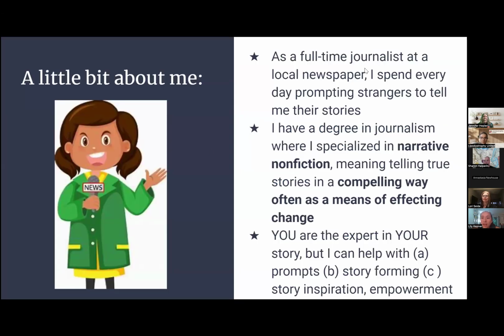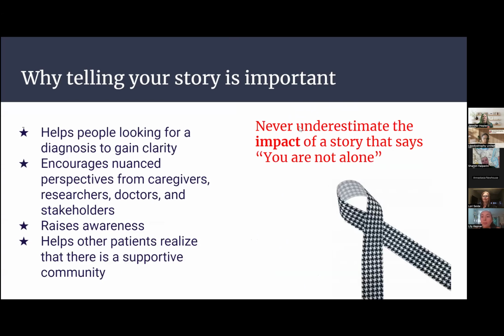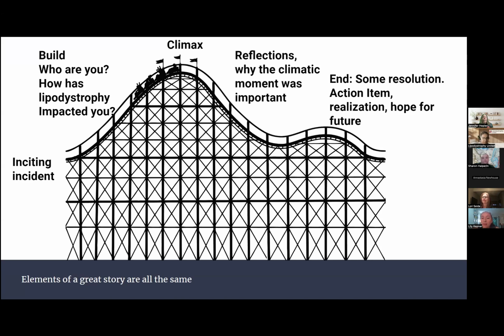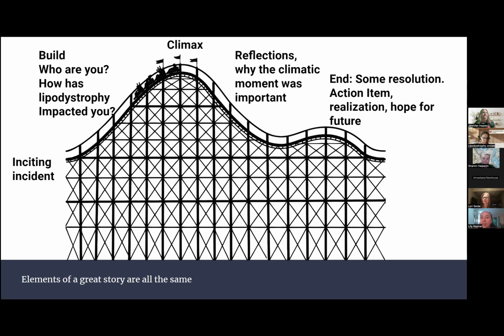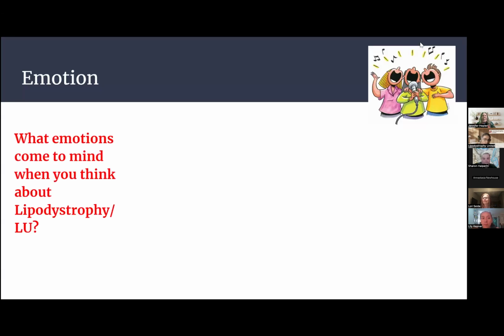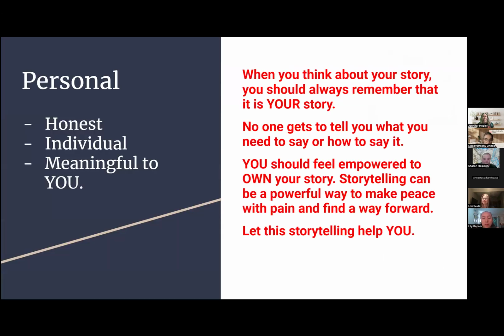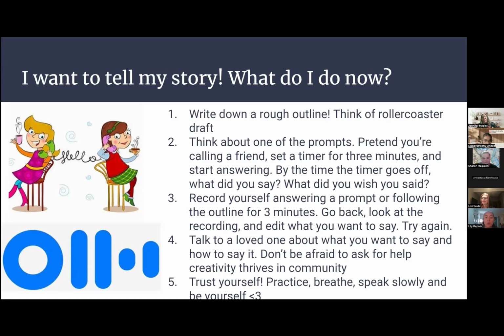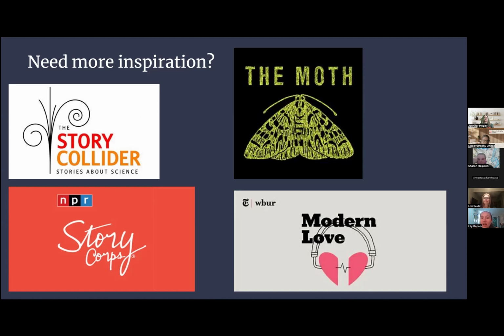Storytelling Workshop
Lily Kepner, journalist and storytelling expert, gives a workshop on how to tell your lipodystrophy story.